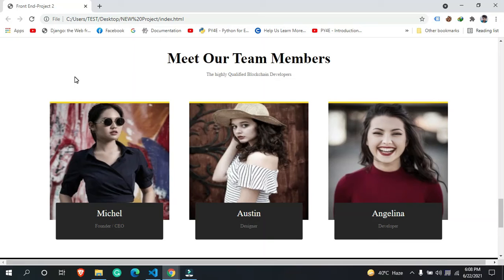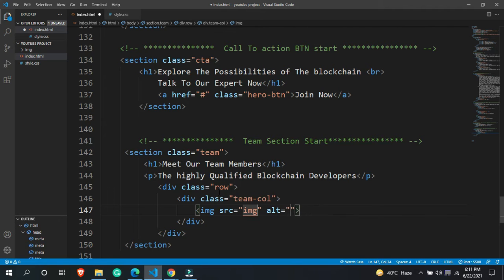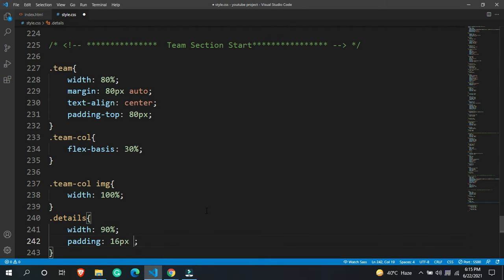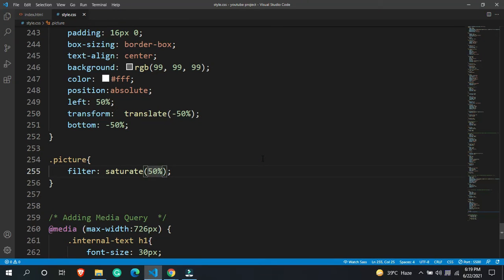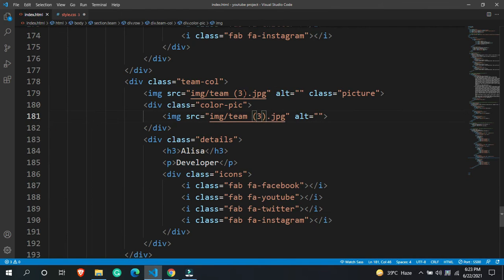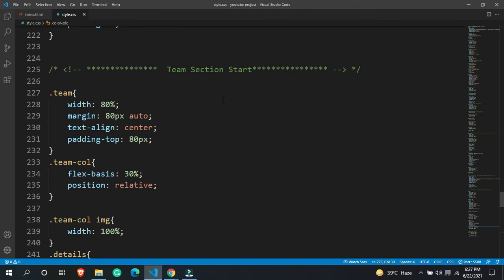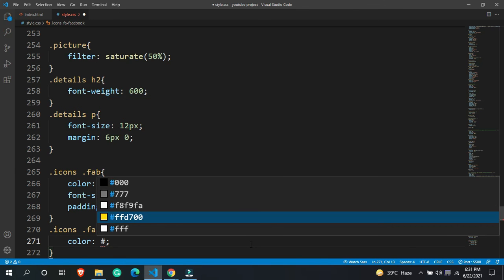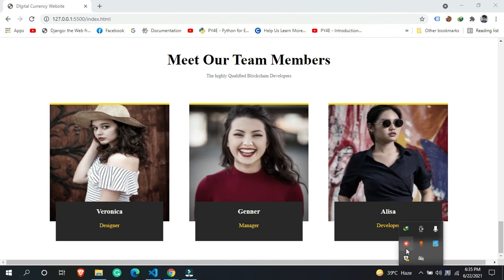Html and CSS Bitcoin Website part #4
Learn how to create HTML and CSS website from Scratch